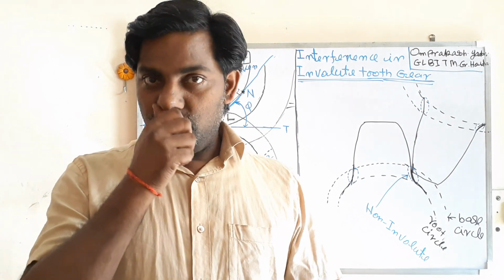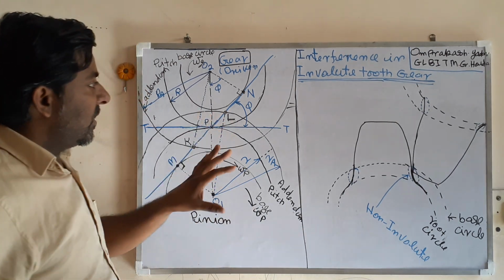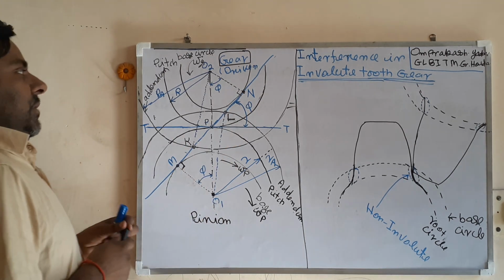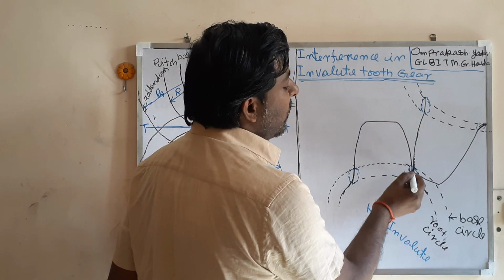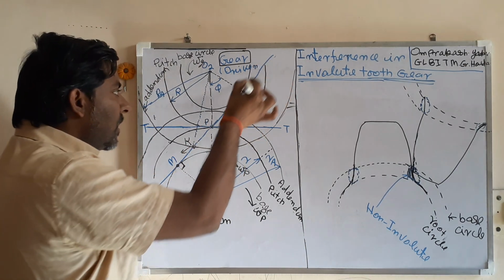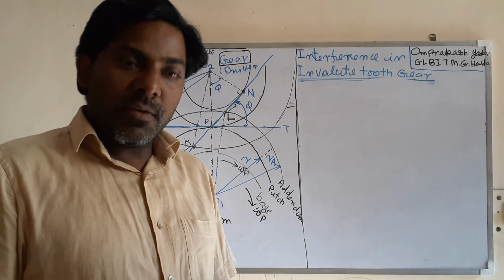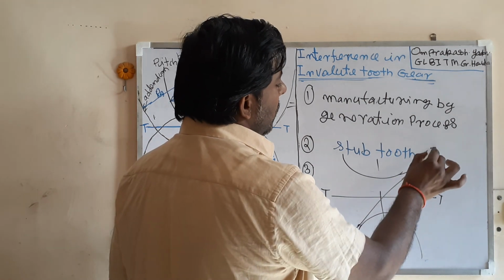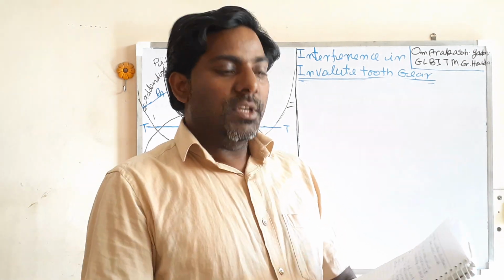Gear Lecture -9: Interference in Involute Gear l Theory of Machine l Mechanical l Omprakash Yadav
Whatever chapter I am starting, completing it in a very crystal clear manner with numerical problems.
Also you must study following lecture on Gear or Toothed Gear.